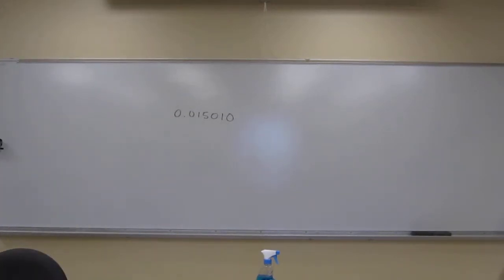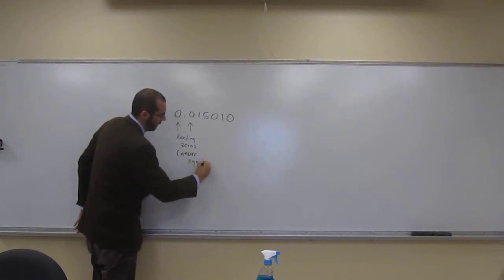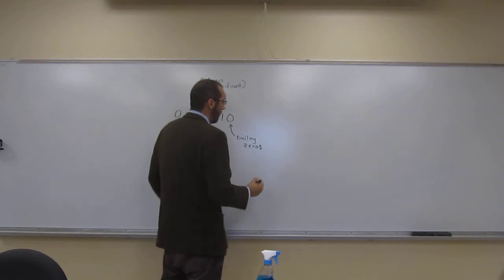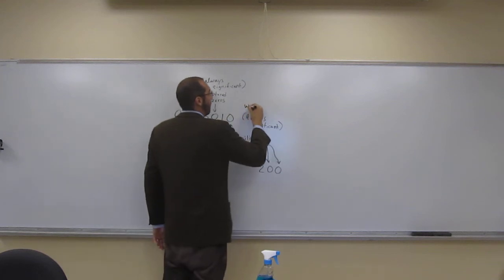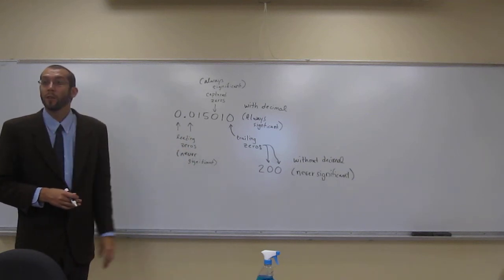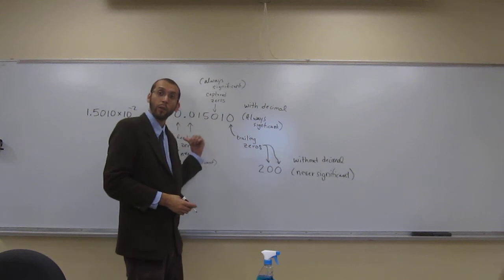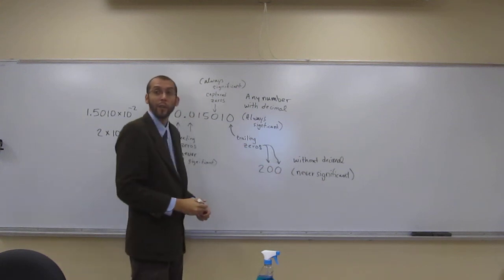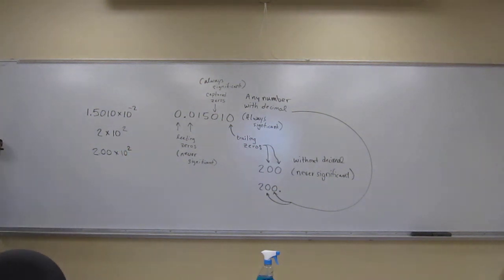Significant Figure Rules for Zeros - Mini-Lecture 008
A mini-lecture on significant figure rules for zeros.